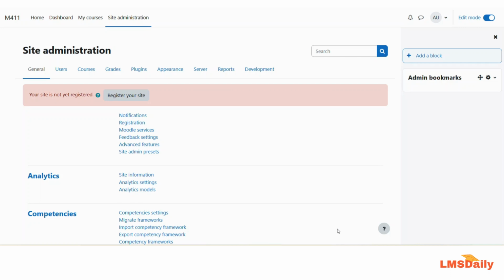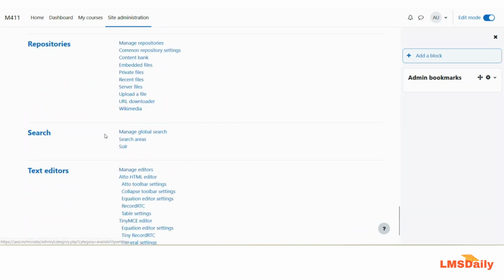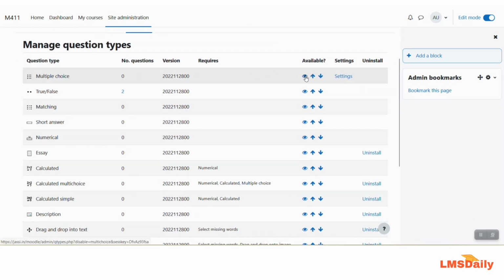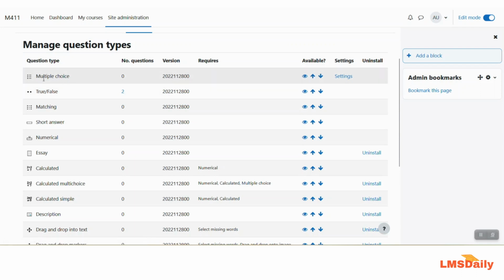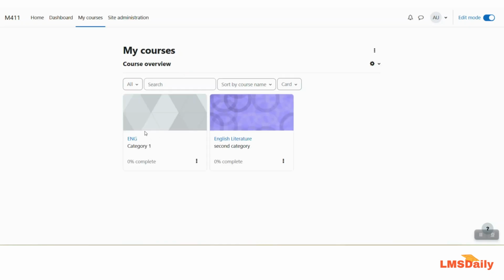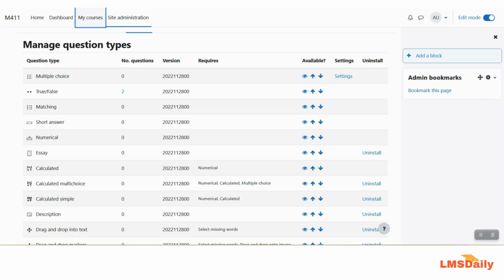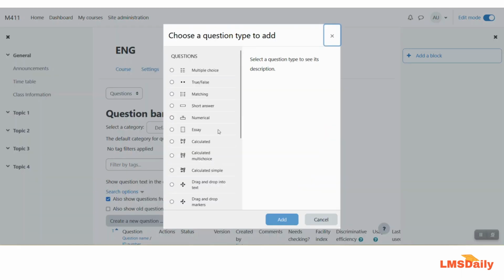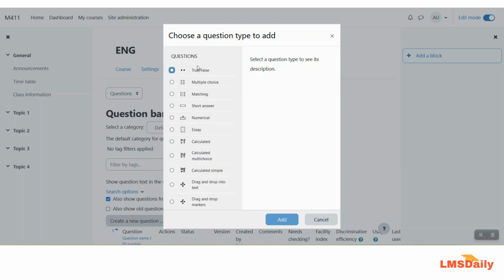How to Change the Question types order in Moodle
In this screencast we will see how you can update the question types order as a Moodle Site Administrator. By ordering the question type properly you can ease the life of Moodle teachers as they will get their preferred question types easily on top.